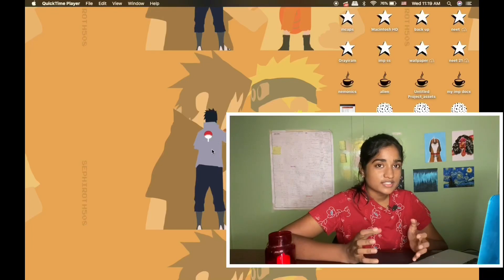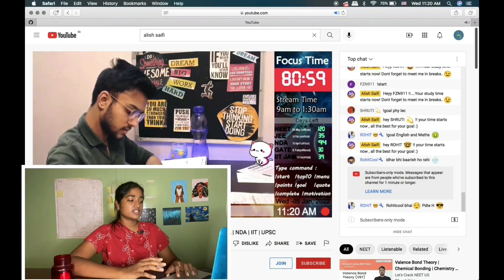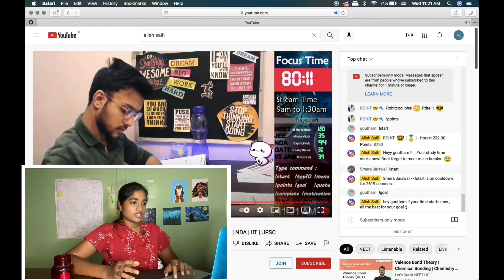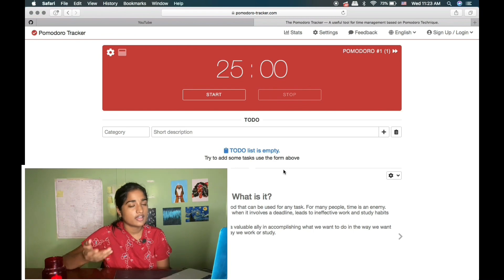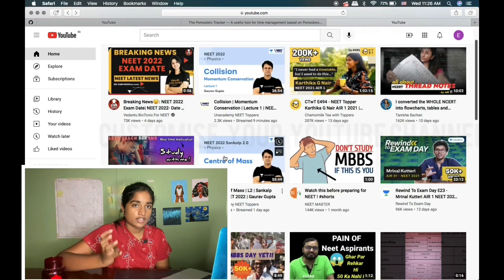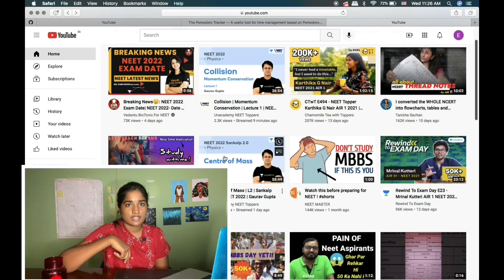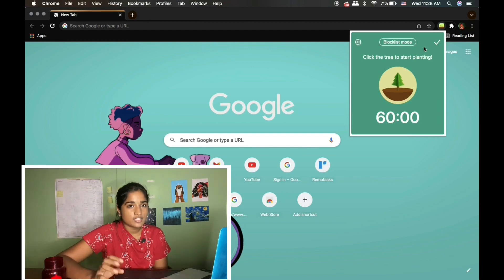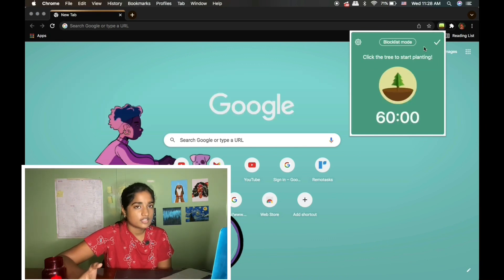TOP 5 ways to study for long hours without distractions😎 l neet 2022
happy learning!

100 sub reach pandra varaikum!!
    ennaku personal ah gmail panunga if ungaluku help venumnaa ..ungalala standard books afford panna mudiyala but passionate ah  irukingaa na kandiiippaa ill help!! :)

chapters,
0:00 intro
0:17 top 1(study buddy)
1:11 pomodoro
1:41 customize ur yt
2:14 google extension
3:00 the best one